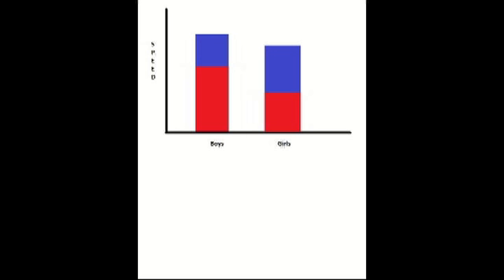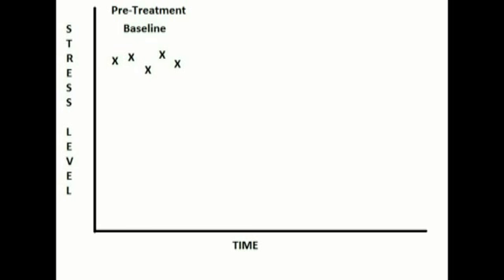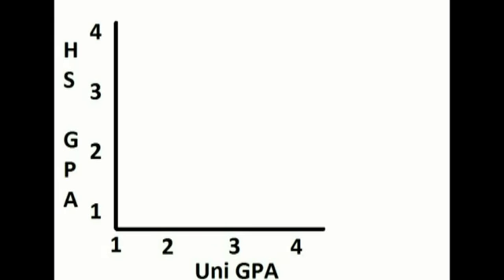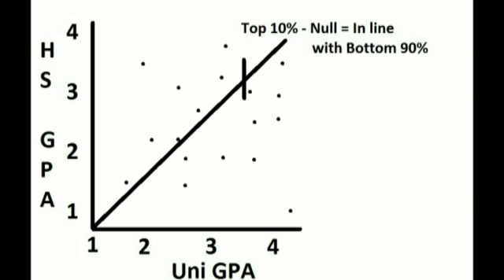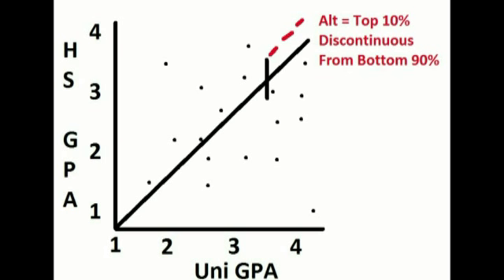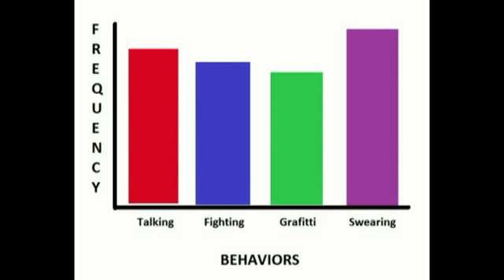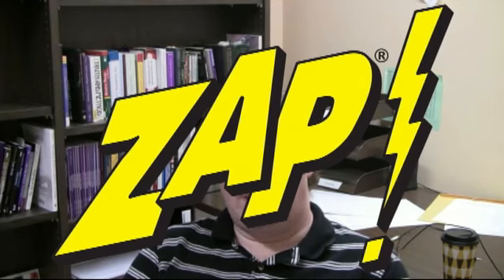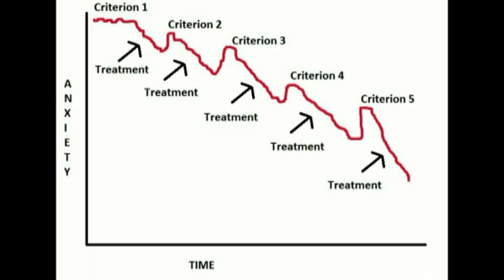Intro to Research with Paul Maxfield - Part 12 of 15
Paul discusses quasi-expirmental research designs